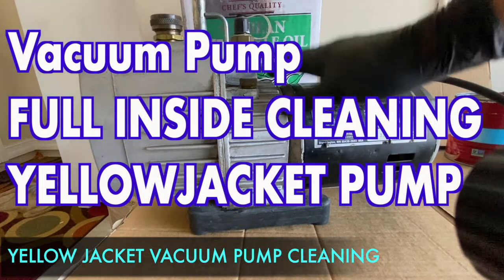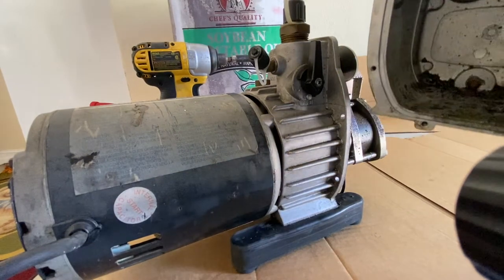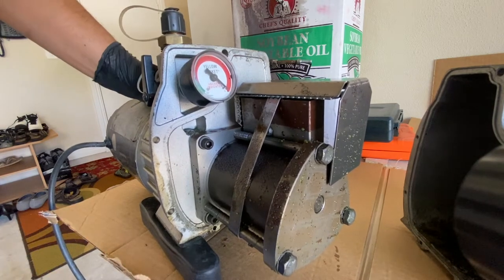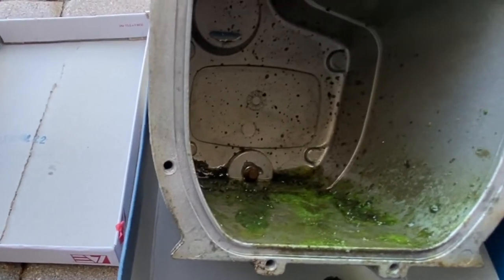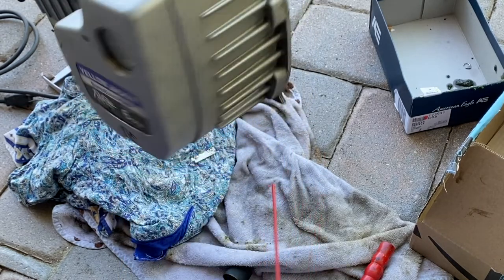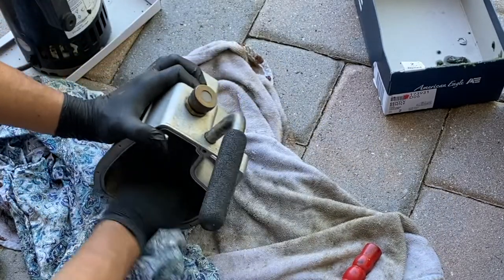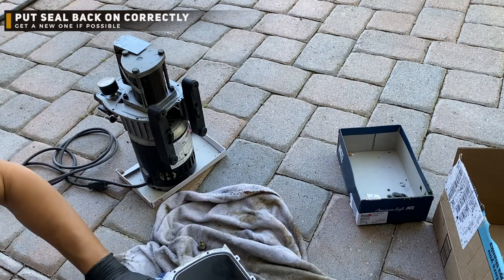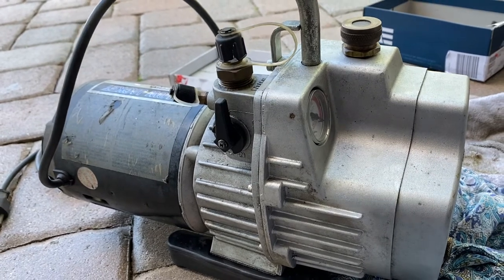VACUUM PUMP INSIDE CLEANING - Yellow Jacket